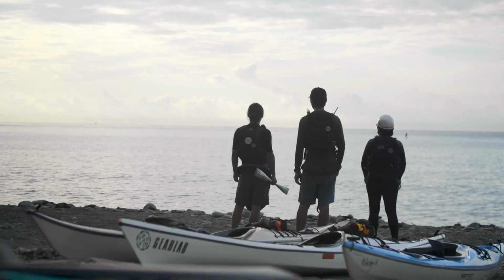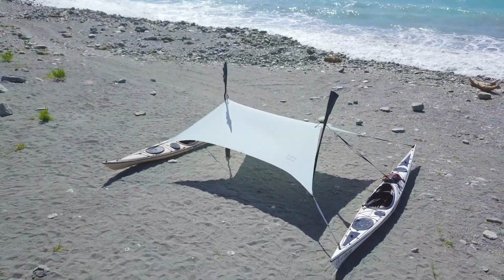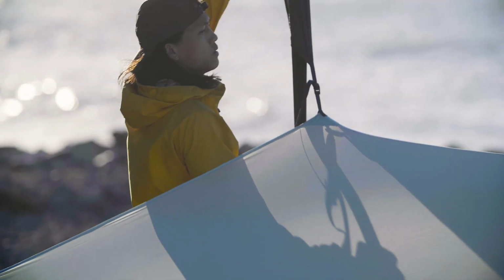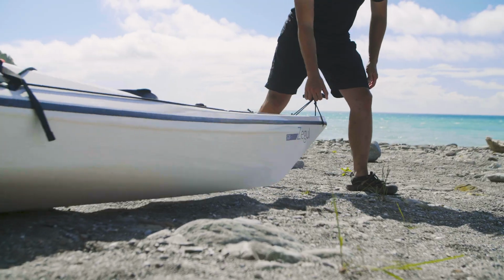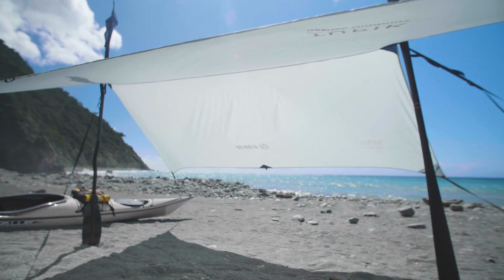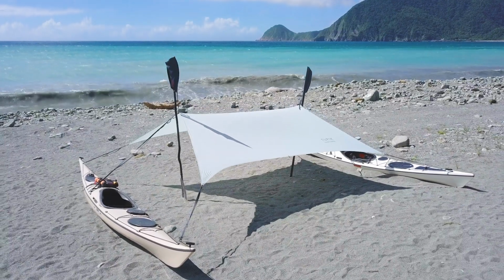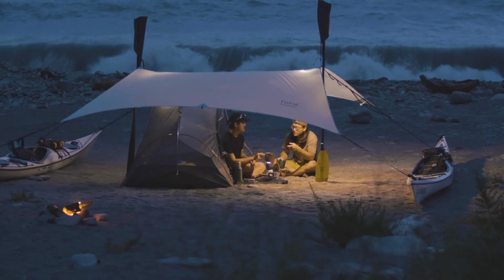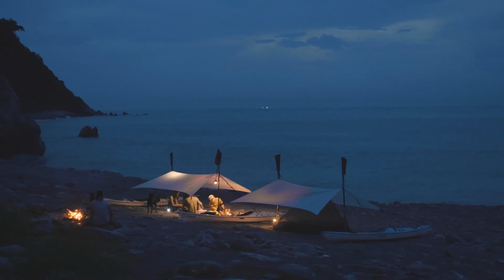Gearlab Outdoors | Tupik Kayaker Fly - An Instant Paddlers Shelter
Tupik Kayaker Fly
An Instant Paddler’s Shelter
Upgrade your beach experience in 90 seconds

Tupik is a tent fly that works with your existing kayaks and paddles to instantly upgrade the beach experience. No extra anchors, pegs, nor poles to mess with, just swift and easy setup in 90 seconds or less.